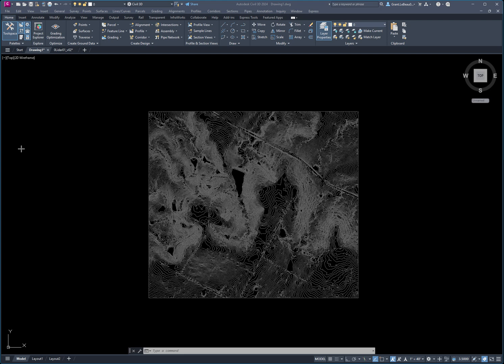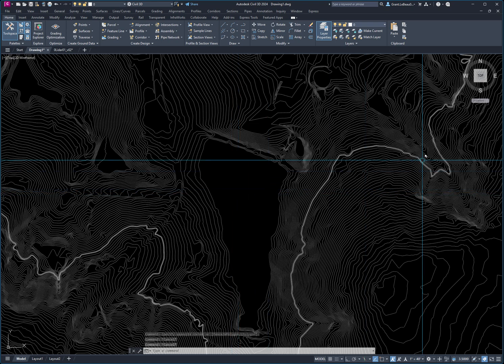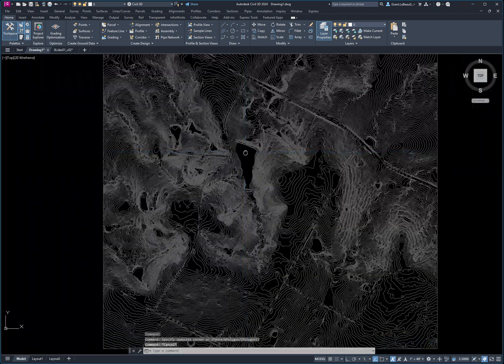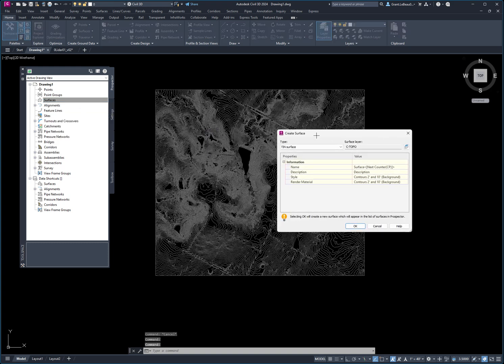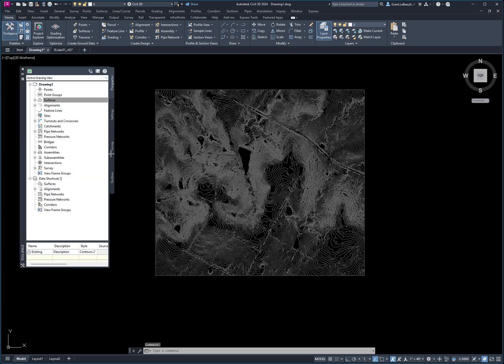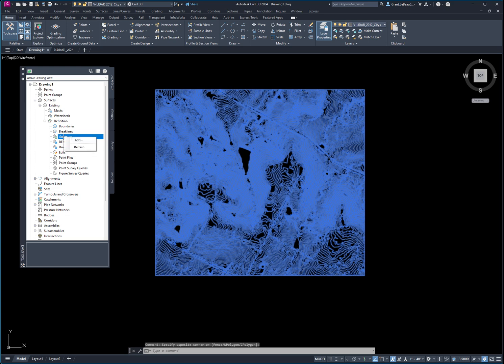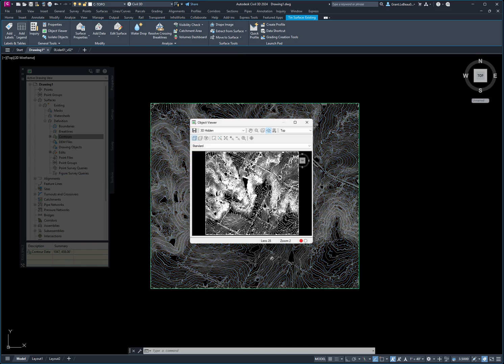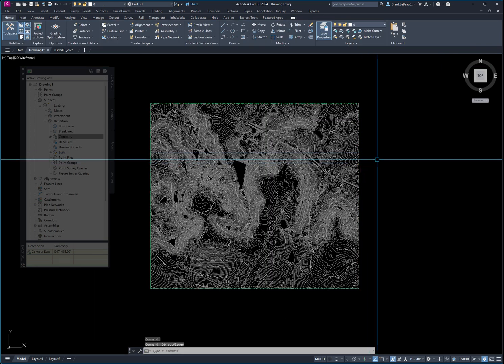How to Create a Surface Using Polylines in Civil3D 2024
Creating a surface in Civil 3D doesn’t have to be complicated! In this tutorial, I’ll walk you through the step-by-step process of generating a surface using polylines. Whether you’re working with existing or proposed surfaces, this method ensures you get accurate elevation data along your chosen path.

This tutorial is perfect for beginners using Civil 3D 2024 or those looking to refine their workflow without relying on custom styles or templates. By the end of the video, you’ll be able to create and visualize surfaces efficiently.